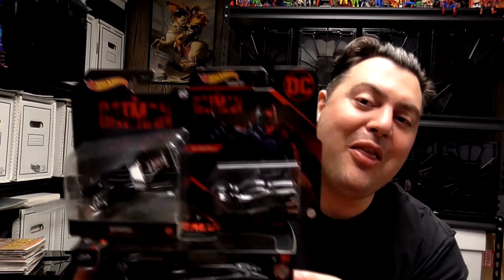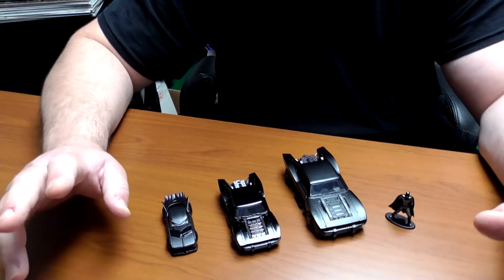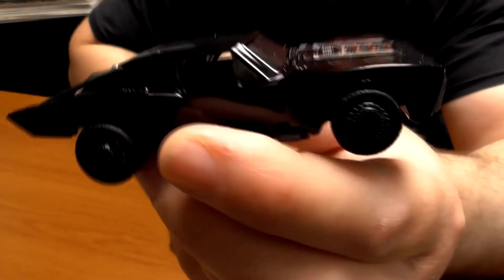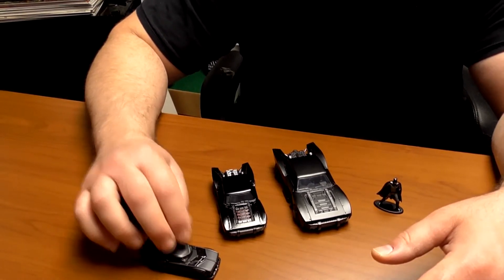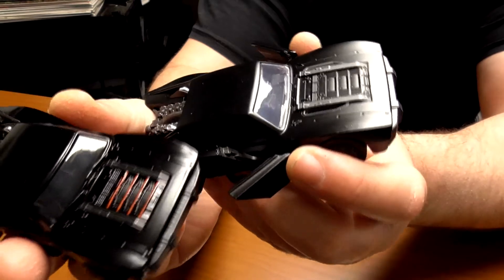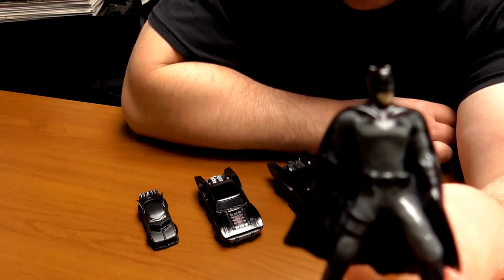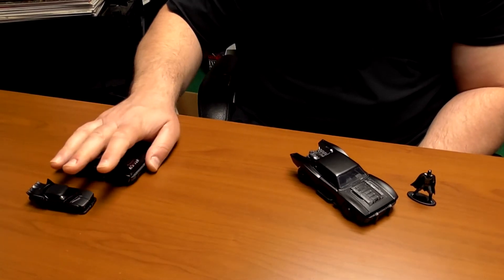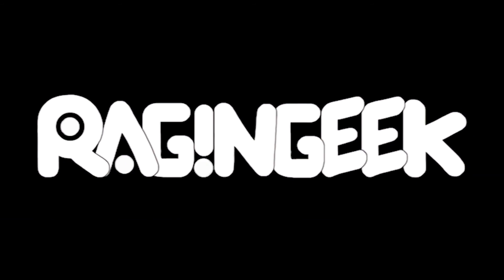REVIEW - The Batman Die-cast Batmobiles - Hot Wheels / Jada Toys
Video includes review of The Batman Die-cast Batmobiles from Hot Wheels and Jada Toys.